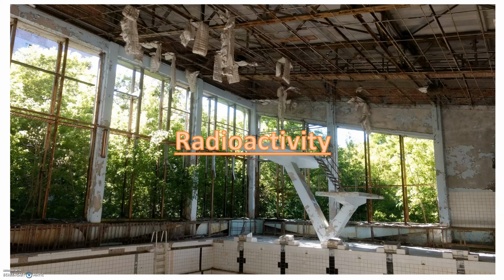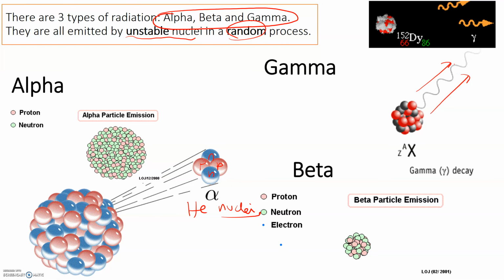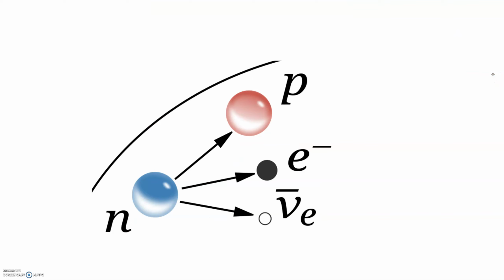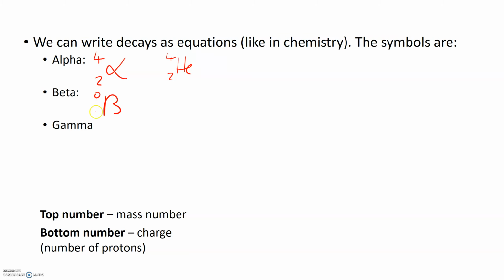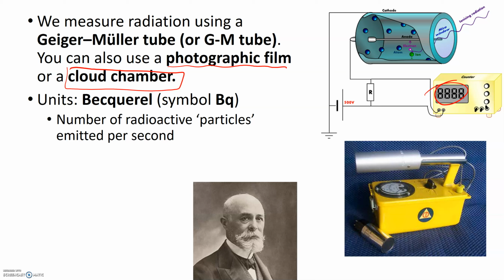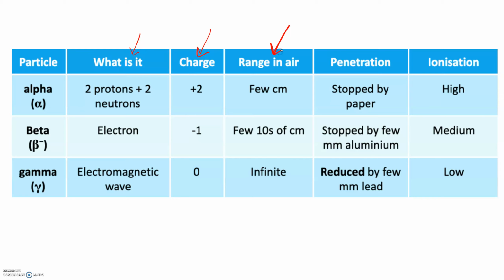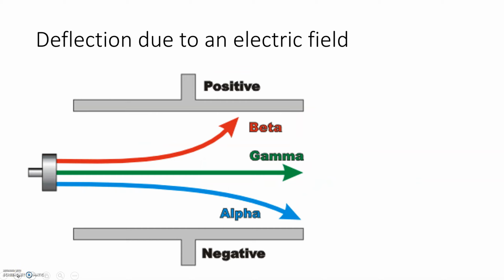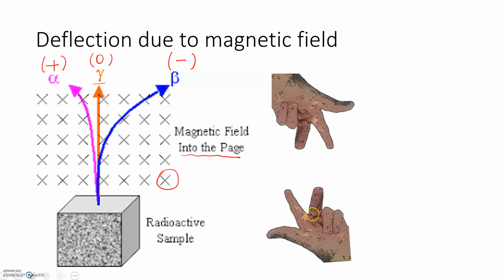CIE IGCSE Radioactivity part 1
CIE IGCSE Physics.
Radioactivity. Quick overview of part of syllabus.